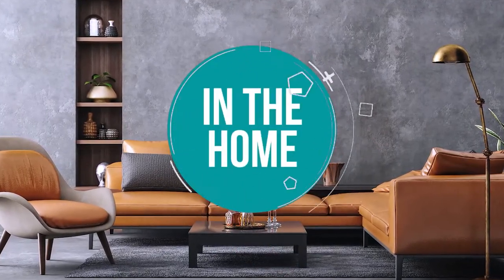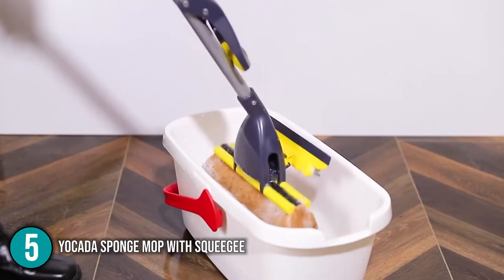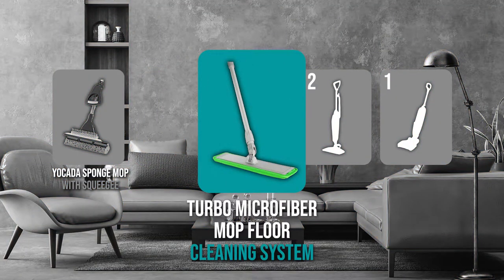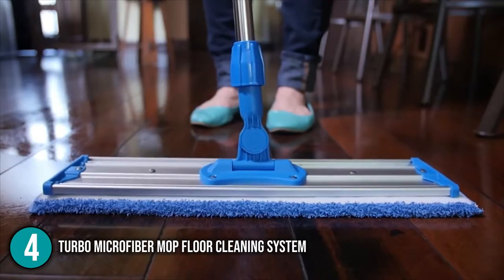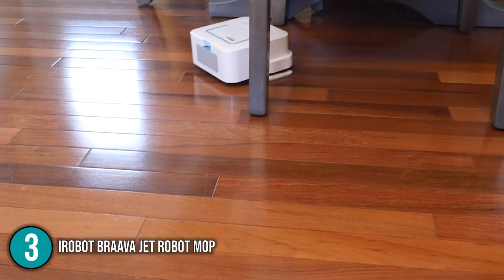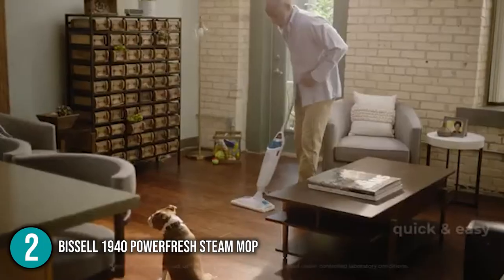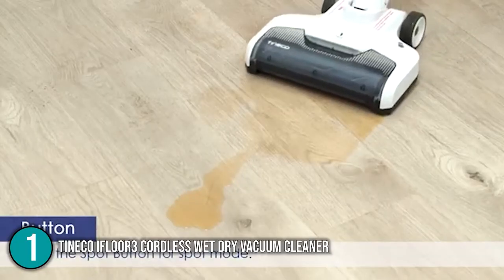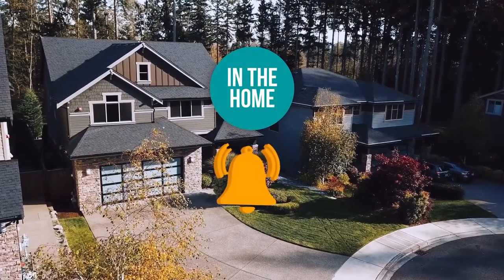📌 TOP 5 Best Mops for Tiled Floors | Mops review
best tile floor cleaner | best for cleaning tiles | best mops for tiled floors

📌 TOP 5 Best Floor Mops

00:00 - Introduction

**01:14** - In the 5th Place : Yocada Sponge Mop With Squeegee

**02:47** - In the 4th Place : Turbo Microfiber Mop Floor Cleaning System

**04:24** - In the 3rd Place : iRobot Braava Jet Robot Mop

**06:02** - In the 2nd Place : Bissell 1940 PowerFresh Steam Mop

**07:37** - In the 1st Place :  Tineco iFloor3 Cordless Wet Dry Vacuum Cleaner

Cleaning hard floors can be time consuming, but the latest mops have been developed to make it easier and more efficient. Most of them use microfibre cloths, which pick up and hold a lot of dirt, allowing you to do the task quickly. If you have a crawling infant, children, pets, or a messy family member, mops are a must-have item for keeping floors clean and germ-free. We've chosen the 5 best floor mops in this video to help you stay on top of your cleaning.

thehomehandbook.com is a participant in the Amazon Services LLC Associates Program, an affiliate advertising program designed to provide a means for sites to earn advertising fees by advertising and linking to Amazon.com. As an Amazon Associate I earn from qualifying purchases.